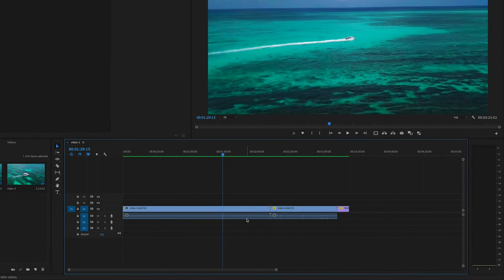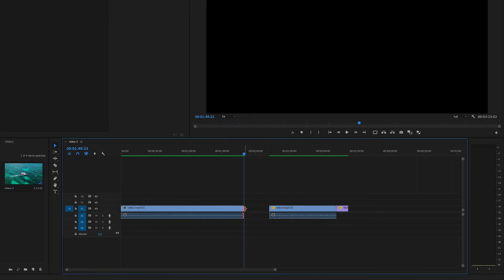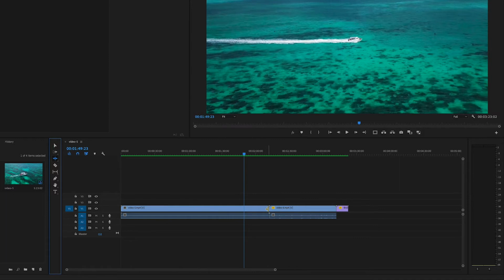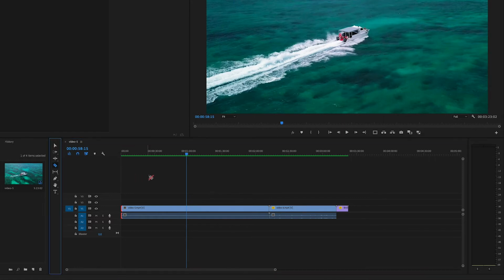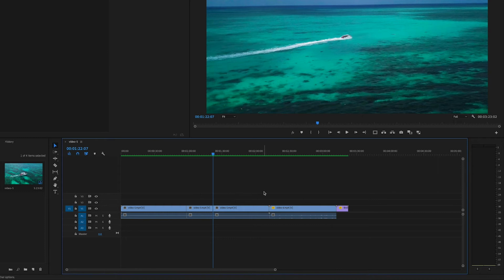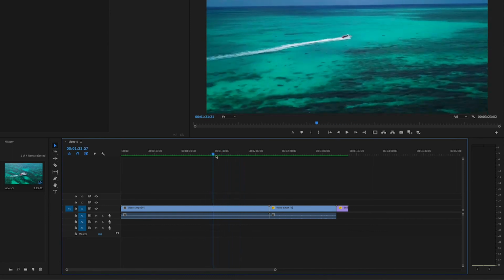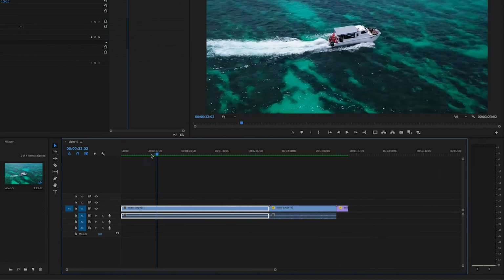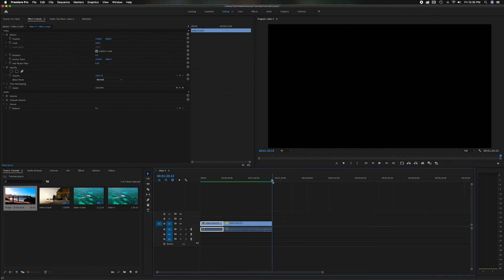Essential Edit Cuts With Shortcuts In Adobe Premiere Pro CC 2020